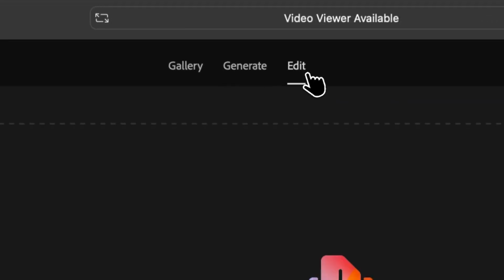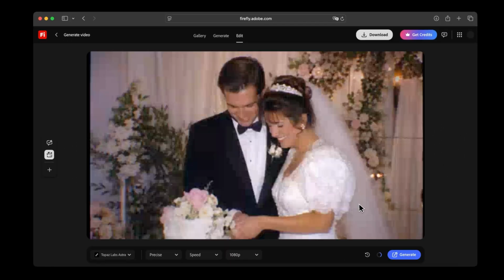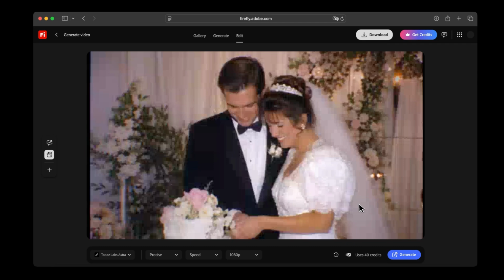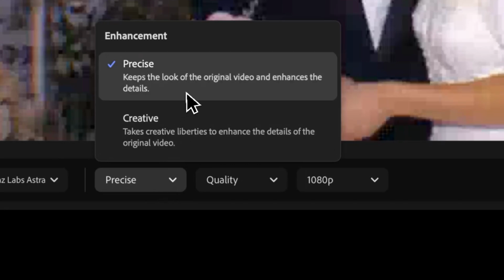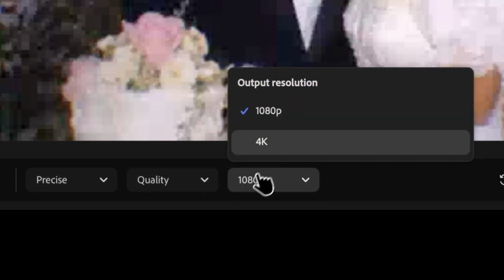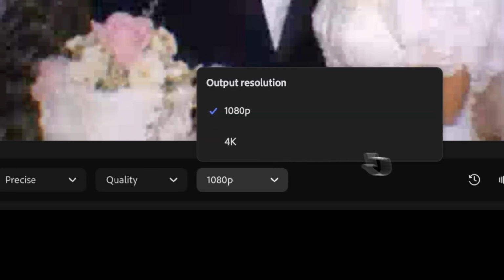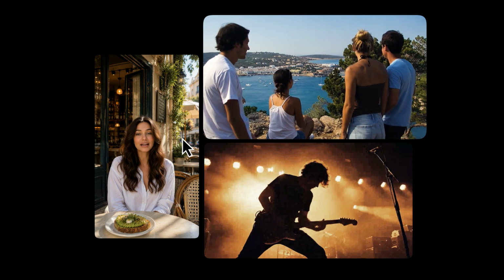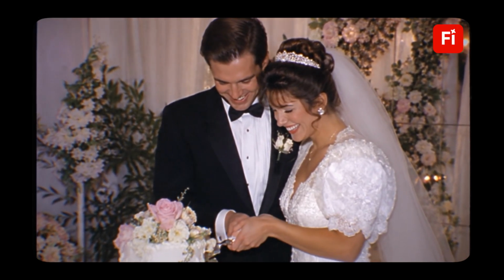Enhance Video Quality with Adobe Firefly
Got a video that looks blurry, compressed, or low‑quality? In this tutorial, you’ll learn how to upscale and enhance video quality using Adobe Firefly. Improve clarity, sharpen details, and export your footage in HD or 4K.

⏱️ Chapters
00:08 – Open Adobe Firefly
00:12 – Go to Generate Video
00:16 – Switch to Edit tab & Open the Upscale tool
00:20 – Upload your video
00:35 – Choose speed vs quality
00:40 – Select enhancement mode: Precise vs Creative
00:56 – Choose output resolution
01:07 – Generate the enhanced video
01:14 – Works great for compressed clips
01:23 – Final enhanced result